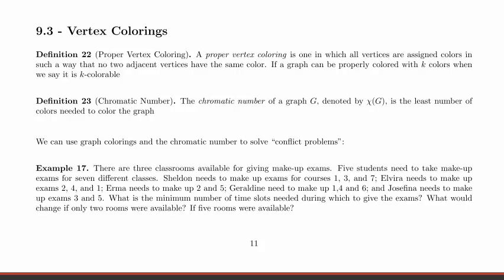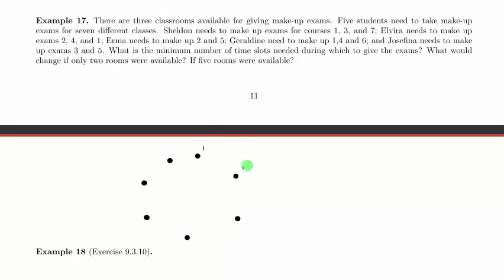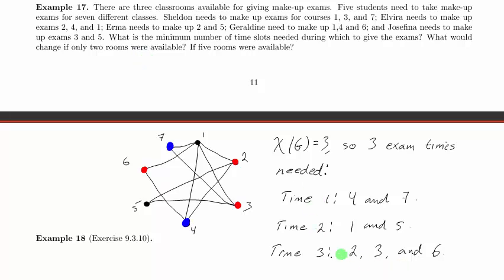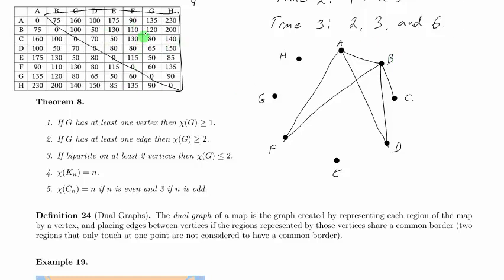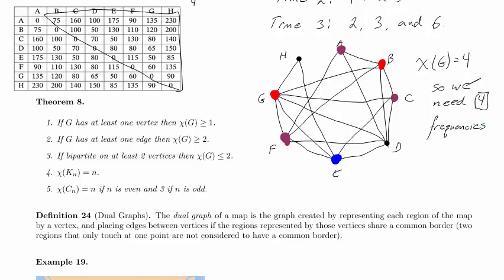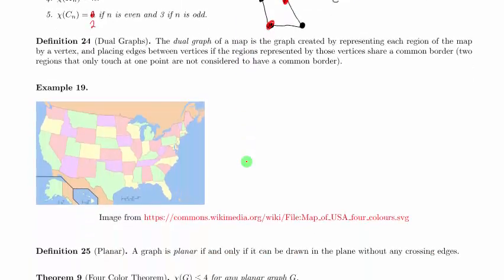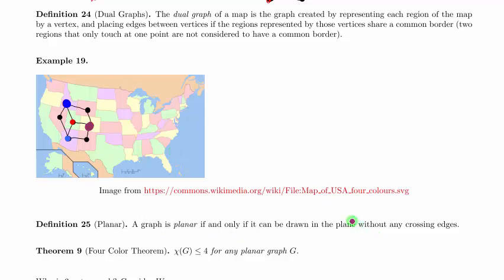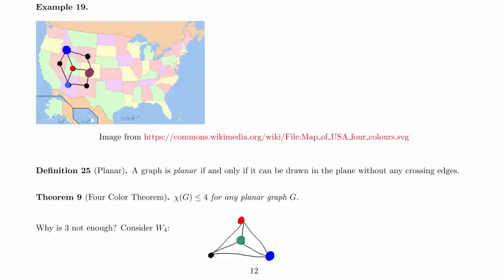Discrete Math: Vertex Colorings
Lecture on vertex colorings, originally recorded to accompany "Journey Into Discrete Mathematics" section 9.3